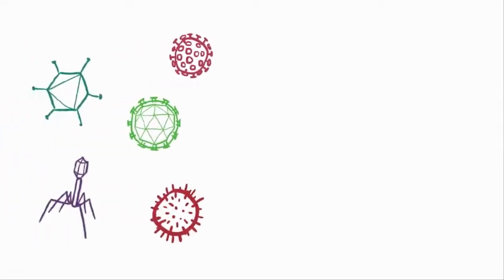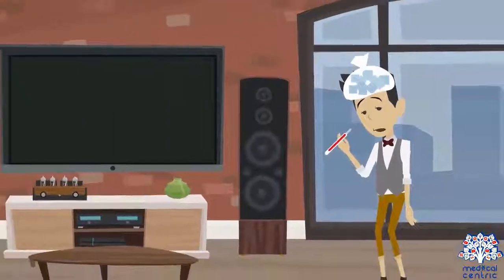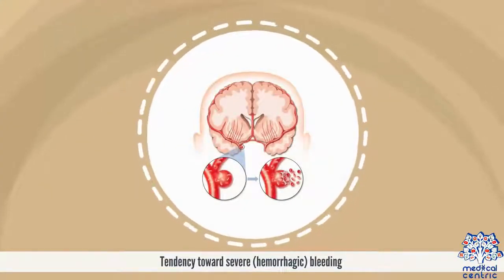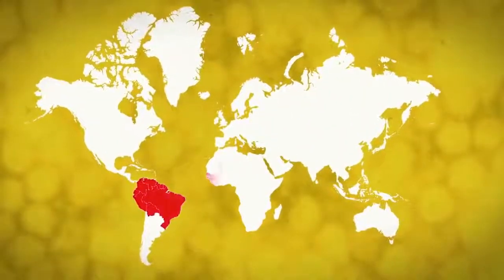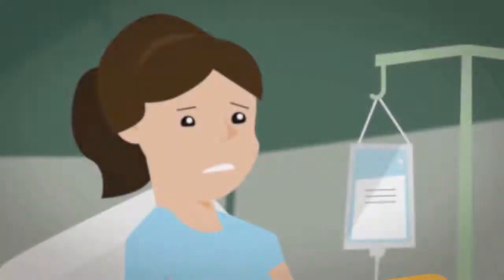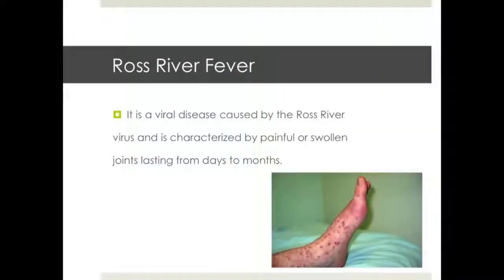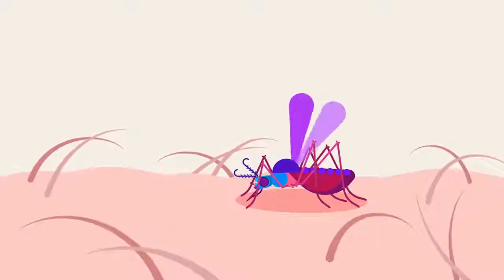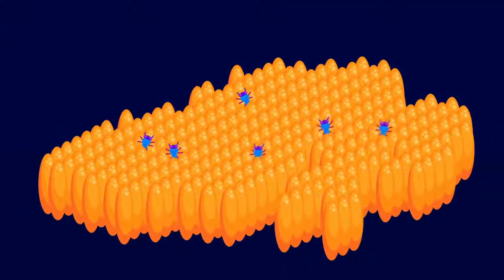Mosquitoes The World Most Dangerous Deadliest Silent Killer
There is one particular type of mosquito that is becoming more and more common, especially the warm climate urban areas, originally native to SE Asia, but found world wide now. It is called the Asian tiger mosquito, for the notable stripping on its abdomen and legs, and its mean, voracious bitting habits. They are quick little buggers, Tiger mosquitoes also can spread several mosquito born diseases, like Dengue, West Nile, yellow fever, zika,and others, but perhaps not Malaria.
Mosquitoes have been subject to all sorts of inconveniences, attacks, chemical warfare and many other natural and artificial obstacles that have made them stronger survivors. Their irregular flight pattern, that seems you never know where they are headed. Their survival of such an adaptable organism is evidence of evolution in action.

Insects (mosquitoes, lice, fleas, bed bugs) and ticks are able to transmit a number of diseases caused by infectious agents: viruses ( chikungunya virus, yellow fever, dengue fever, etc.), bacteria (Lyme disease, plague, etc.), parasites (malaria, sleeping sickness, leishmaniasis, filariasis, etc.).
These diseases thrive mainly in tropical environments. Malaria is the dominant problem.
mosquitoes kill at least 725,000 persons every year. ( continue reading now